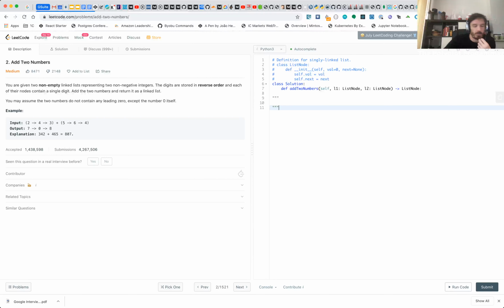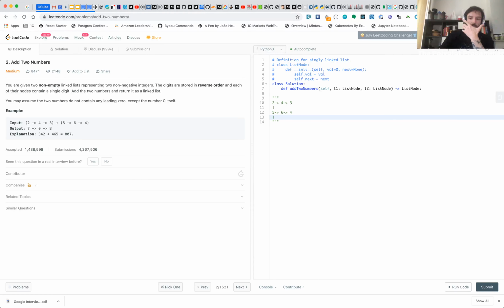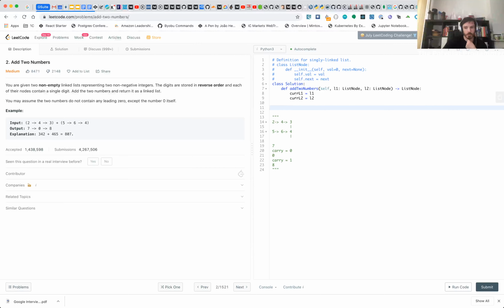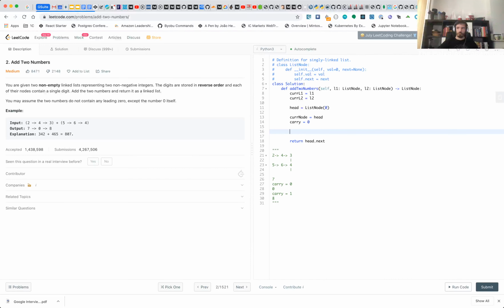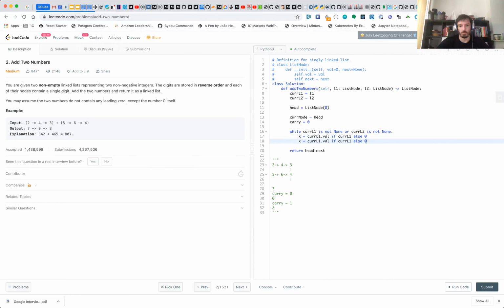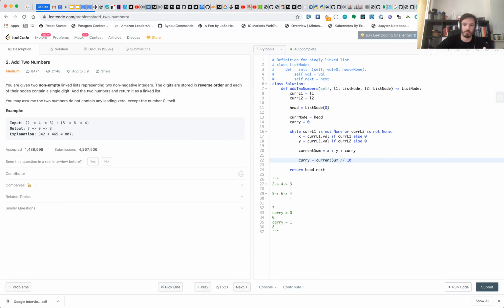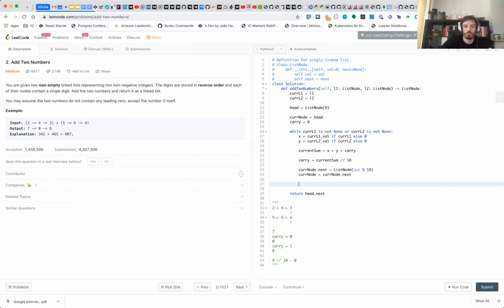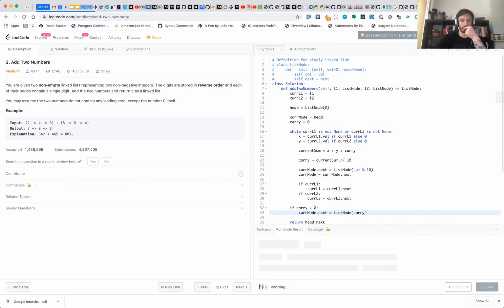Leetcode - 2 - Add Two Numbers - Python